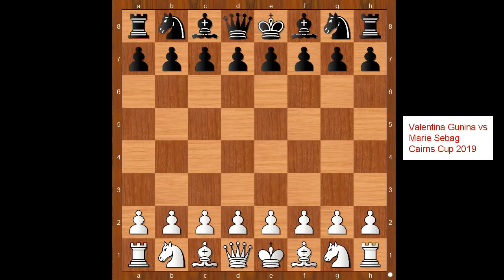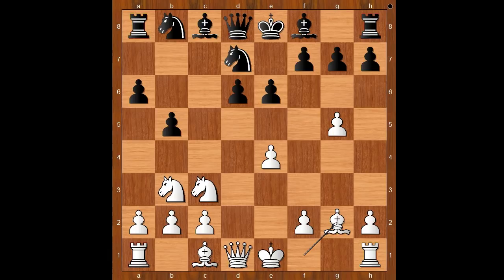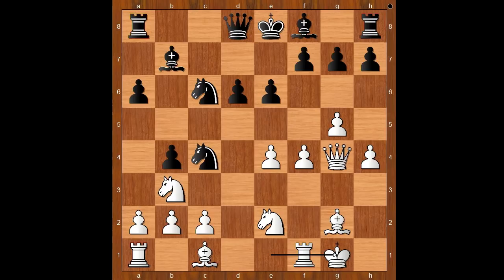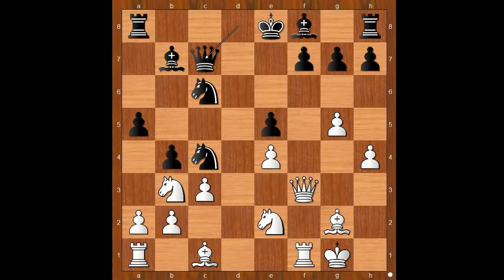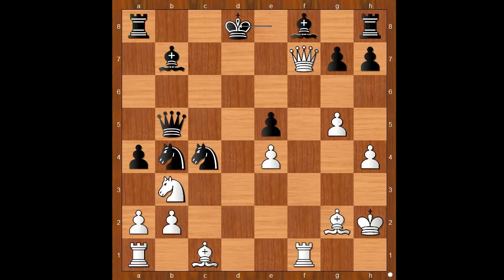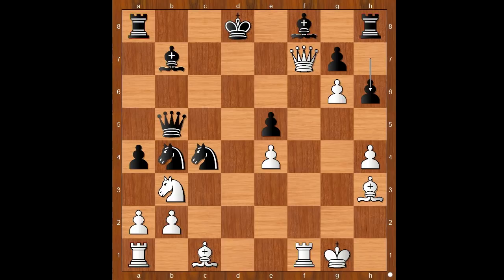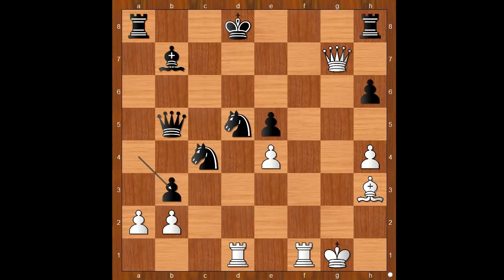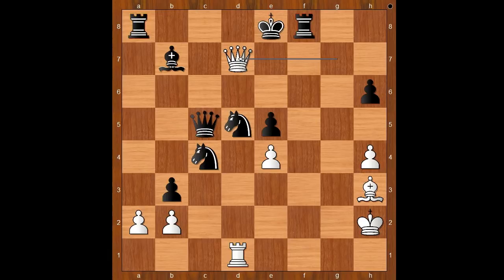The Most Spectacular Game From The Cairns Cup 2019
Sharp attack ended with brilliant victory
Valentina Gunina vs Marie Sebag
Cairns Cup 2019, St Louis, MO USA, rd 5,
Sicilian Defense: Najdorf Variation (B90)  ·  1-0